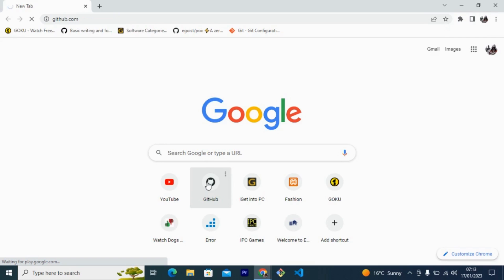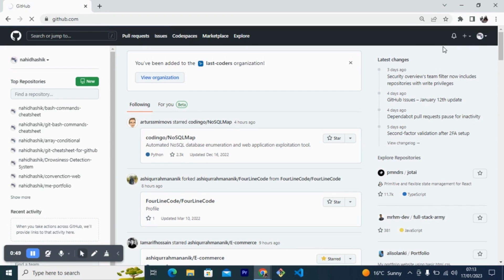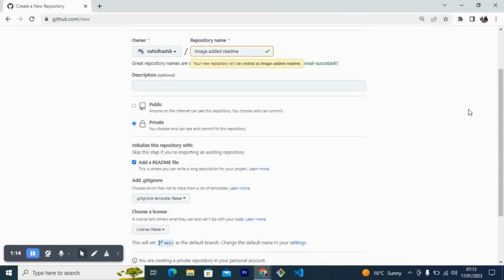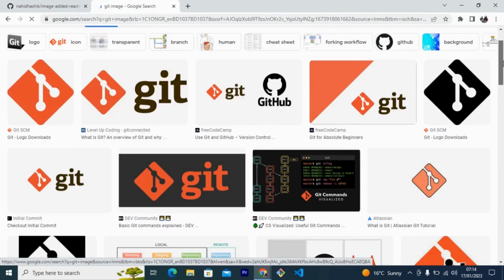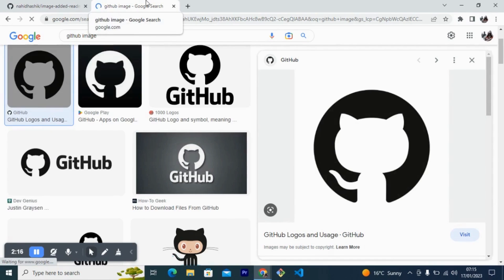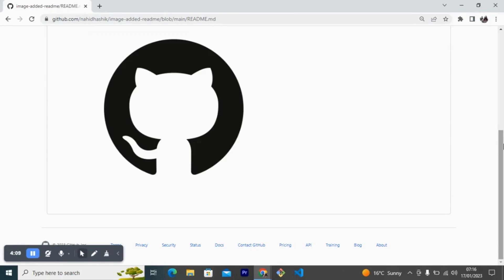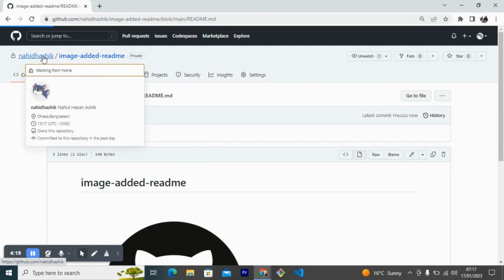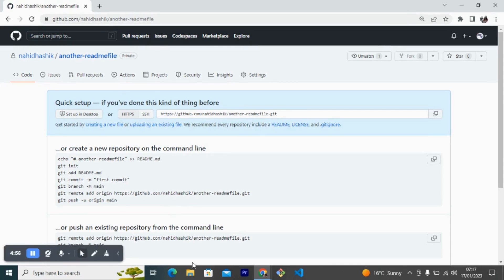Add images to Github README file | Project Image or Screenshot to GitHub Repository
Github has no easy option to upload image in README.md file, but still you could upload image using these tricks